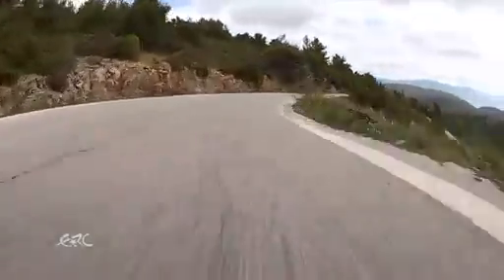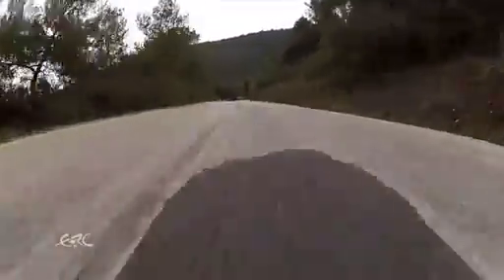Acropolis Rally 2014 - Point of view of Peugeot 208T16 in SS1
A nice point of view in SS1 with the all-new Peugeot 208T16